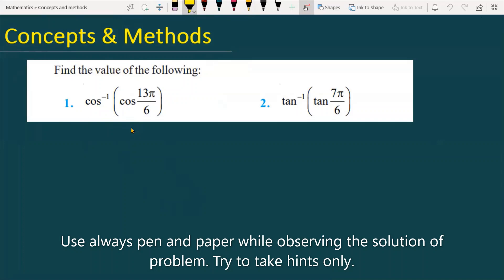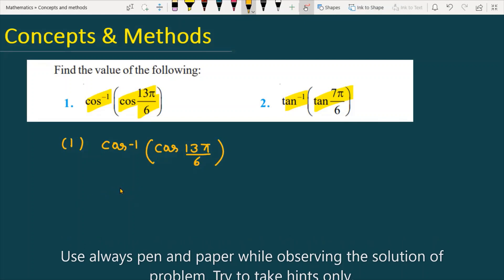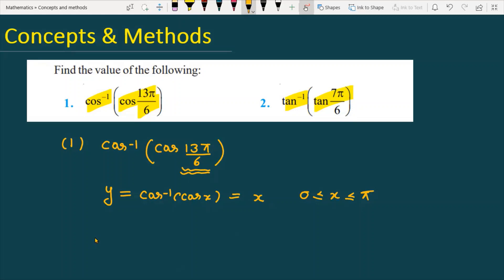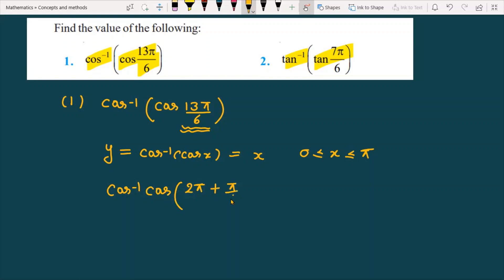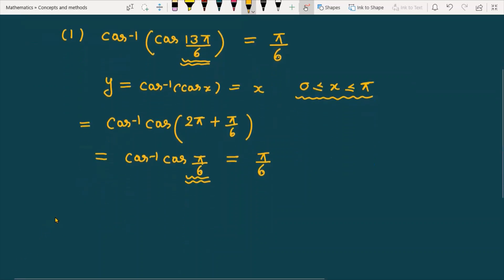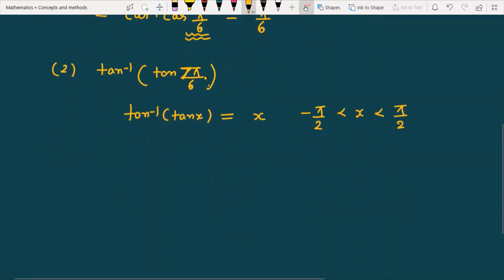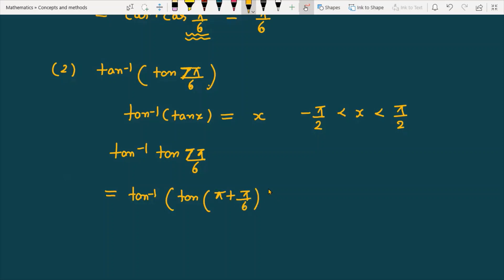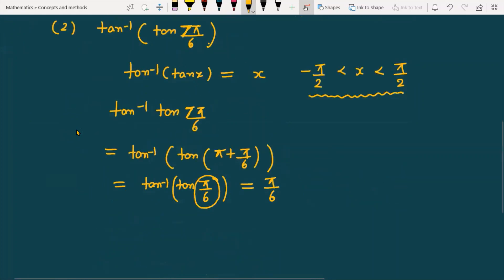cos^ -1cos(13pi/6) || tan^-1(tan7pi/6) || chapter 2 miscellaneous Q2. tan^(-1)(tan(7π/6))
cos^ -1cos(13pi/6)
 tan^-1(tan7pi/6)
chapter 2 miscellaneous Q2. tan^(-1)(tan(7π/6))